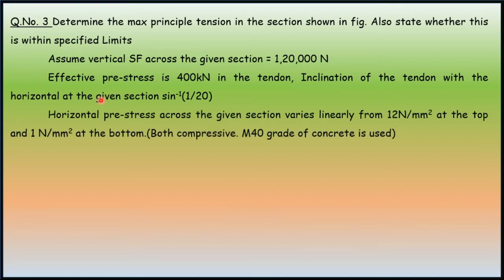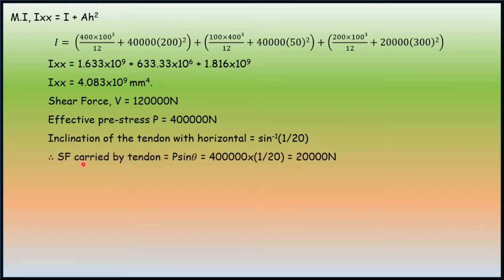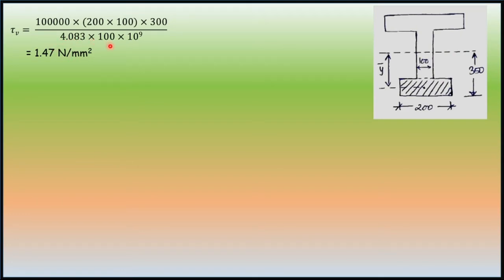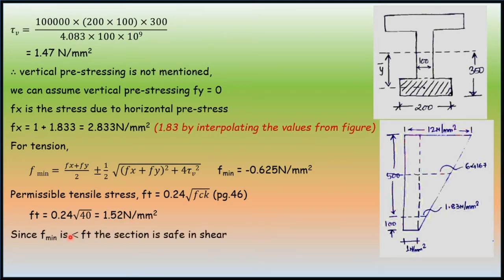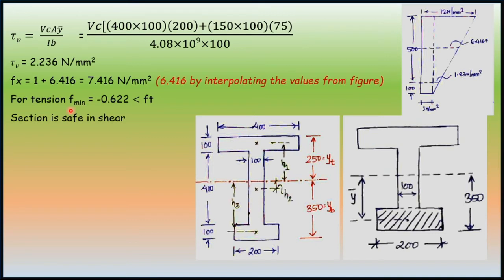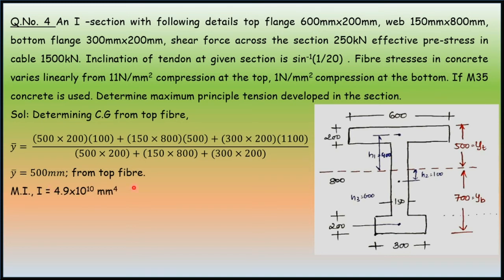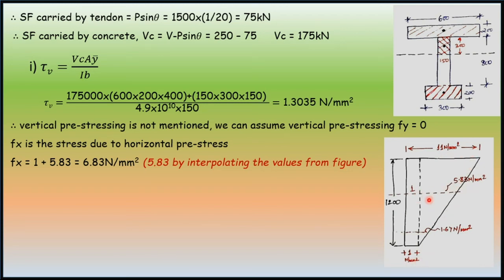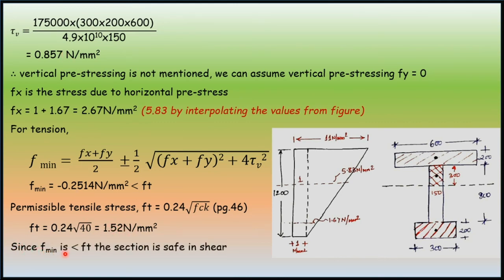Mod4 Design of Shear PSC Lec 5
Ravi TIlaganji
Ravi Sir
Civil Engineering Online

Learning Civil Engineering
Easy Civil Engieering